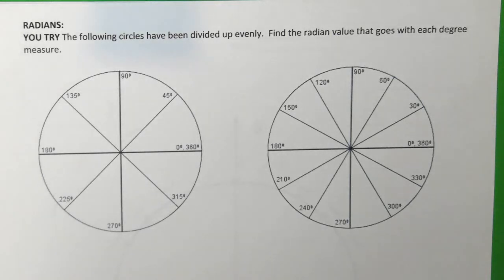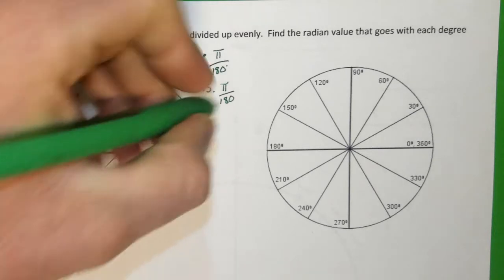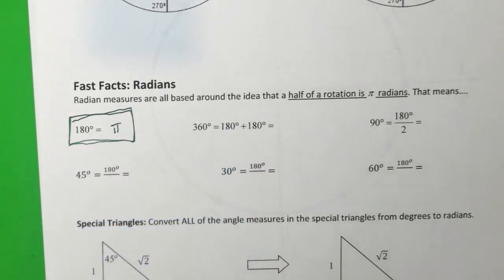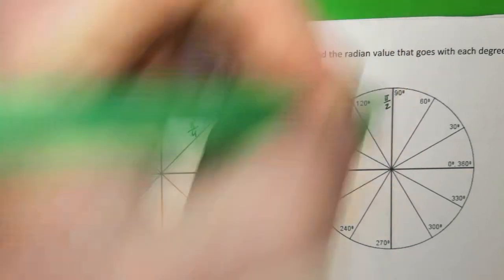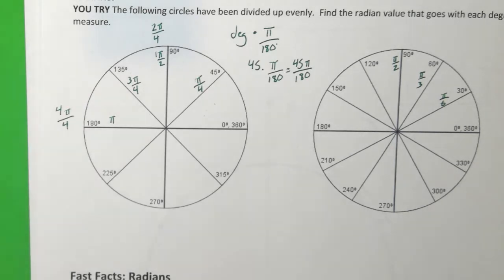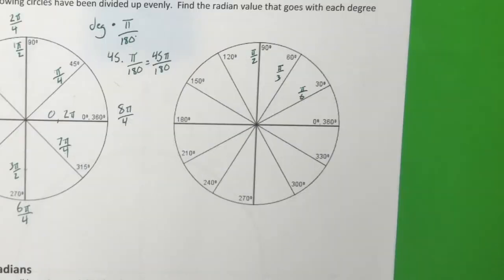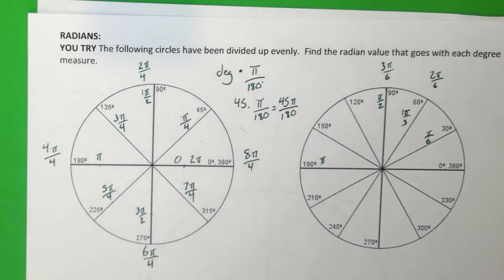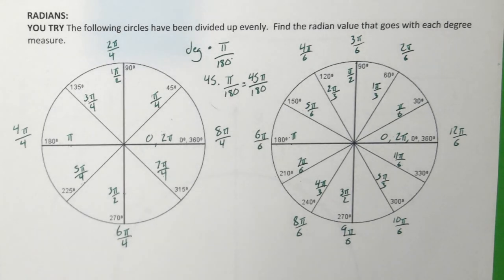Create the Unit Circle (Part 3 of 5)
Learn to create a unit circle that will help you answer trigonometry questions with exact values.
Bridge to Success Algebra 2
Stoney Creek High School